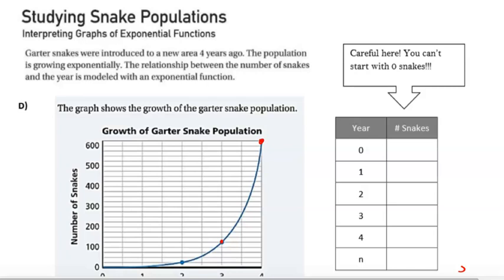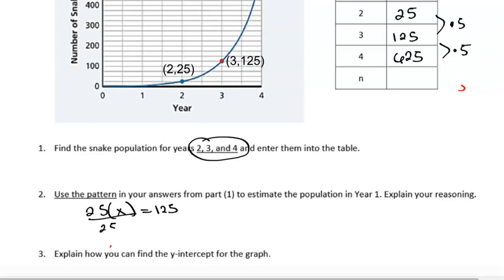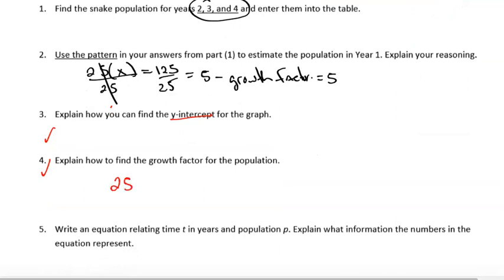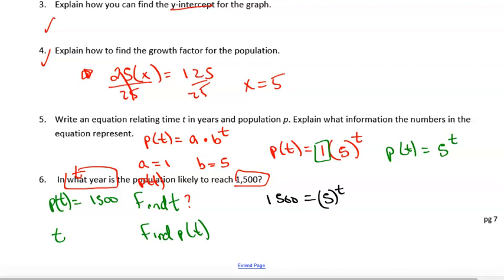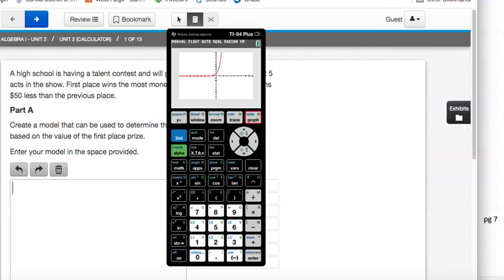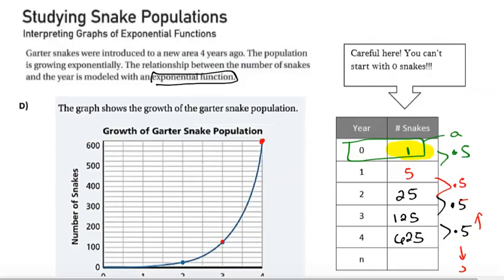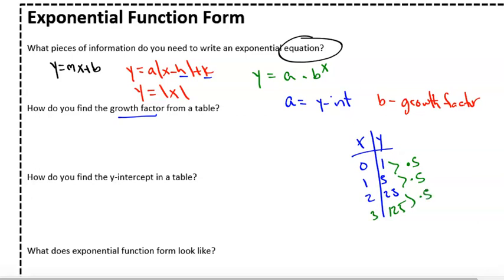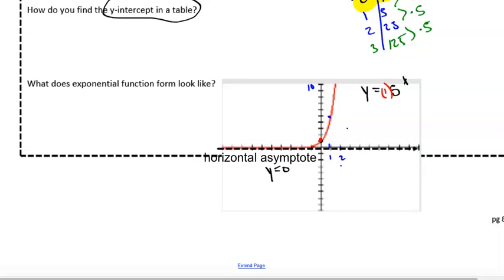Exponential Studying Snakes